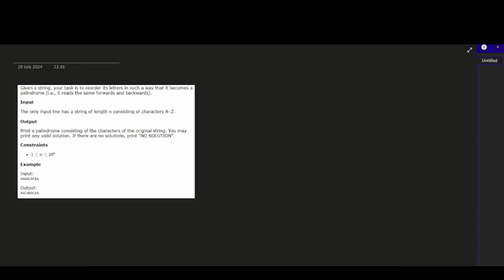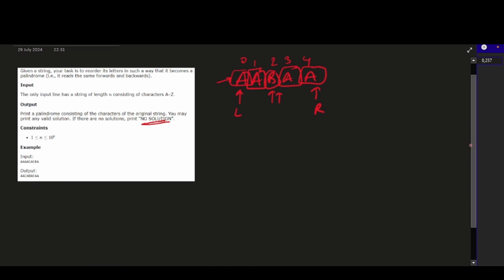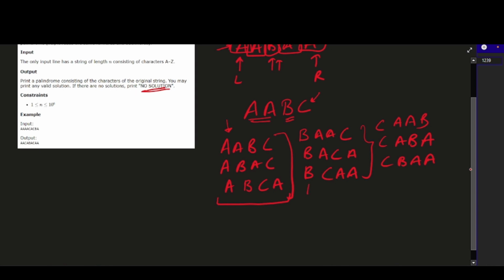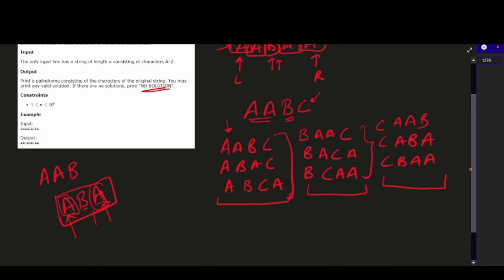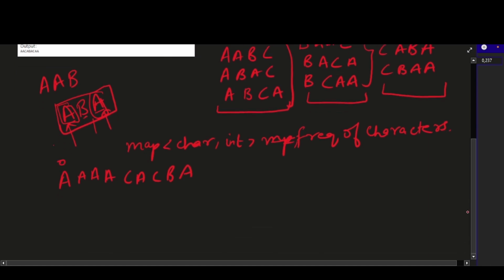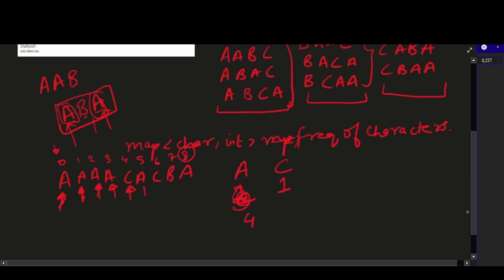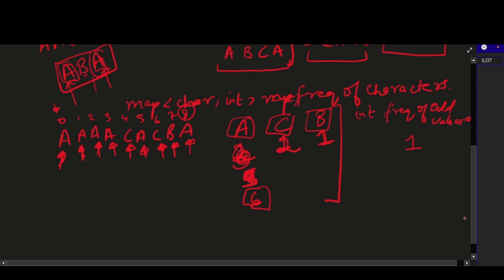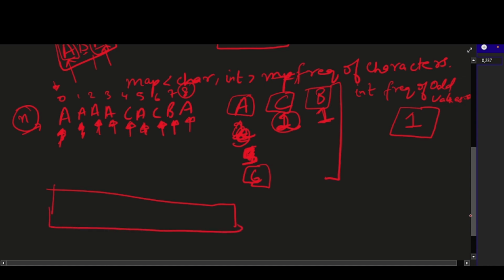12th Problem CSES Palindromic Reorder